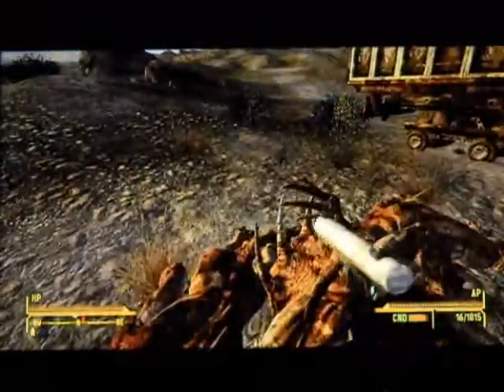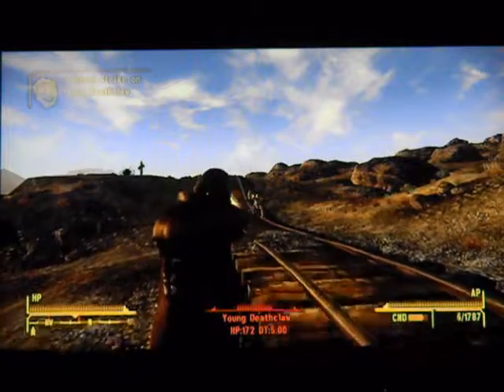editing test with fallout new vegas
I check to see if I can do some basic editing clips together